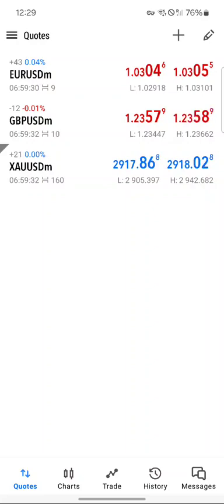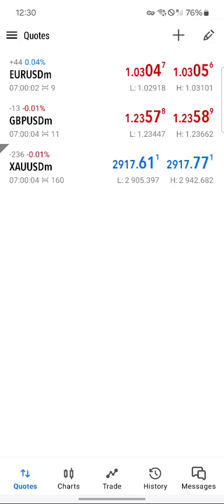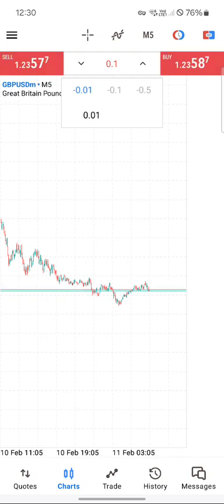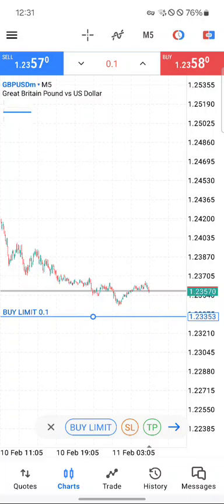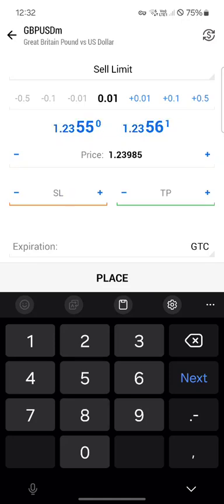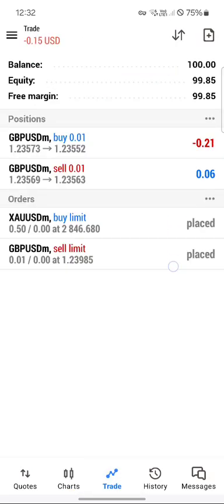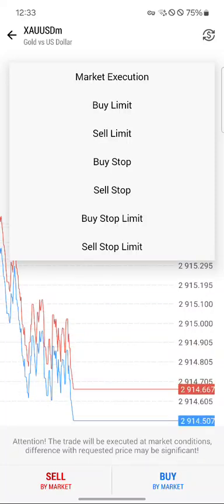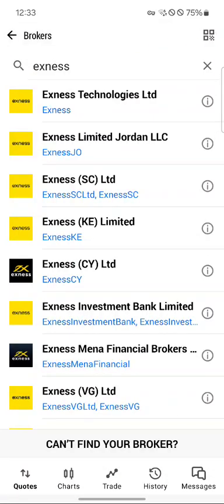How to Use MetaTrader 5 (MT5) on Mobile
1. Introduction
MetaTrader 5 (MT5) is a powerful trading platform that allows traders to analyze financial markets, execute trades, and manage their accounts efficiently. This guide will walk you through the steps to use MT5 on your mobile device, including adding a broker and placing orders.

2. How to Add a Broker in MT5 Mobile
To start trading, you need to connect your MT5 app to a broker. Follow these steps:

Download & Install MT5 – Get the MetaTrader 5 app from the App Store (iOS) or Google Play Store (Android).

Open the App – Launch the app and tap on the menu (≡) or "Settings" section.

Tap "Manage Accounts" – Click on the plus (+) icon to add a new account.

Select a Broker – In the search bar, type your broker’s name and select it from the list.

Login to Your Account – Enter your trading account details (login and password). Choose either a demo or live account.

Start Trading – Once logged in, your account will be connected, and you can access market data and place trades.

3. How to Place an Order in MT5 Mobile

Placing an order in MT5 is simple. Here’s how you can do it:

Open MT5 & Select a Trading Pair – Go to the "Quotes" tab and choose the currency pair, stock, or asset you want to trade.
Tap "Trade" – Click on the selected asset and tap "Trade" to open the order window.

Set Order Details:

Order Type: Choose between Market Execution (instant trade) or Pending Order (future trade).

Lot Size: Enter the volume you want to trade.

Stop Loss & Take Profit: Set automatic limits for profit and loss management.

Confirm & Place the Trade – Click Buy or Sell, and your order will be executed.

4. Conclusion

MT5 Mobile is a convenient trading tool that allows you to trade from anywhere. By following the steps above, you can easily set up your broker, place trades, and manage your positions efficiently.